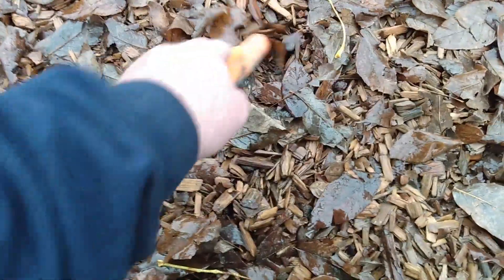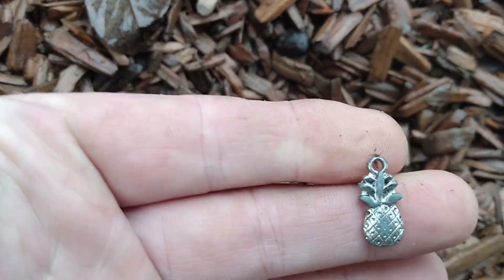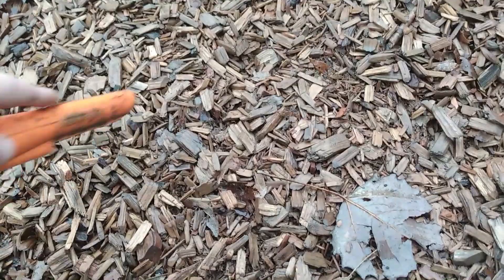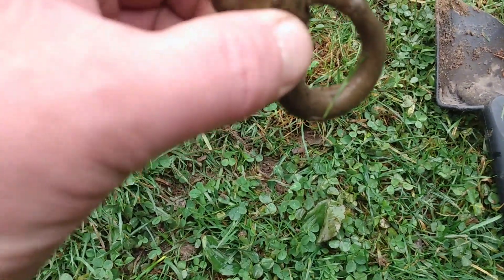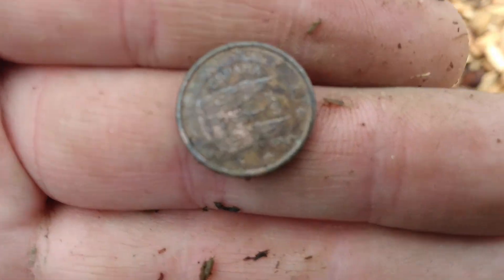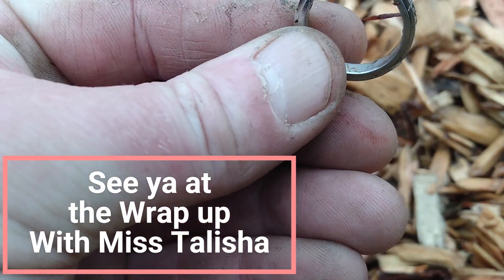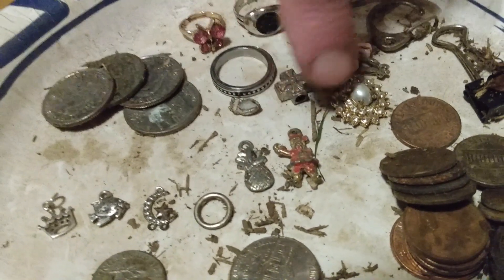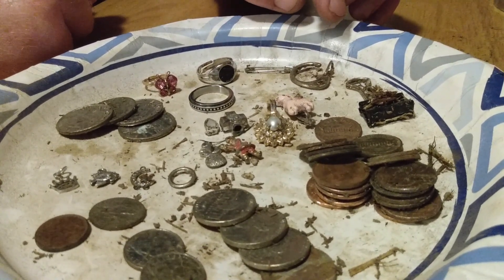🌧️Digging in The Rain🌧️ ( Equinox700 )🌧️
Hitting local school grounds/play yard
seeing if there is anything left for me to pick up.
School woodchips has been very low productive around
here so I am pretty happy there was still stuff left to be found.